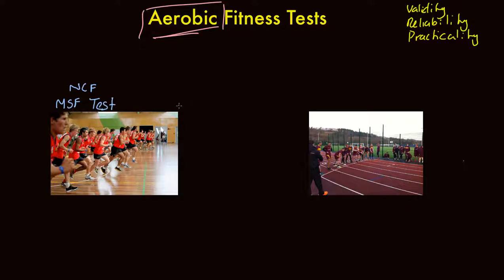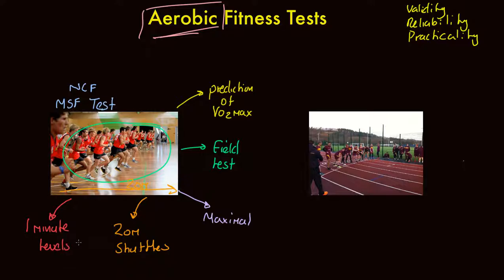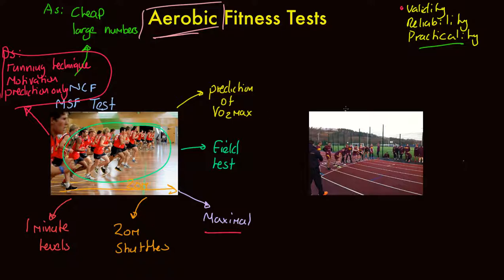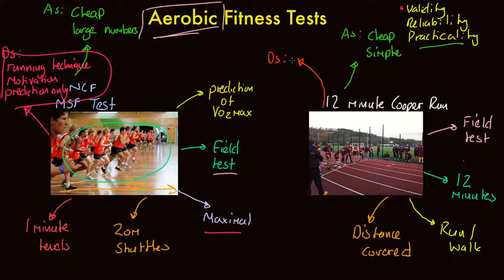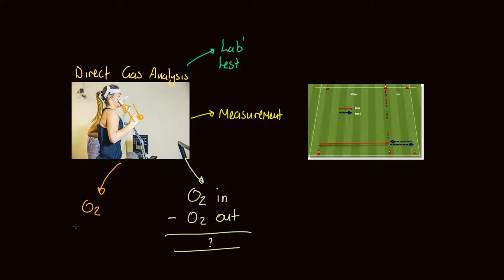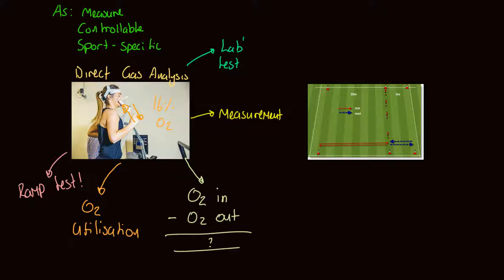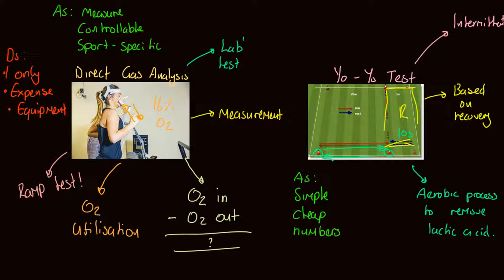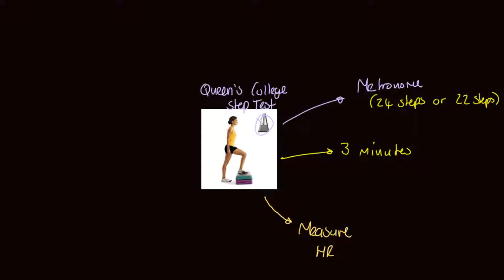Edexcel AS/GCE - Aerobic Fitness Tests